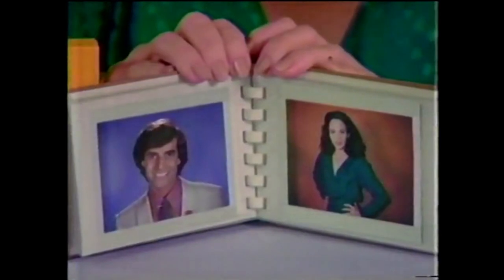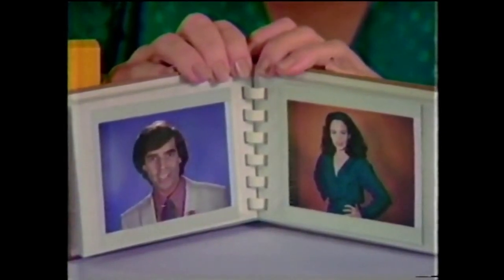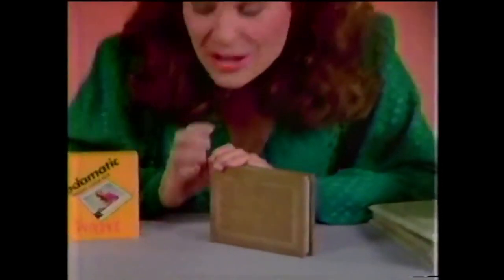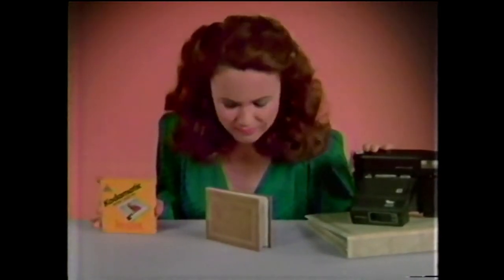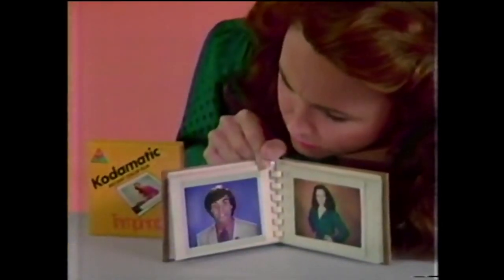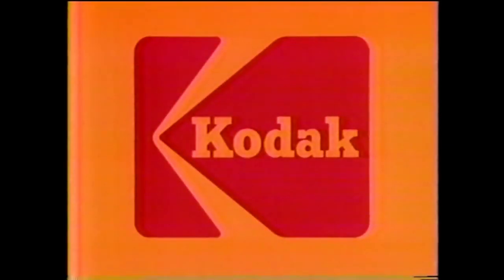Kodak Kodamatic TrimPrint Instant Color Film 1983 TV Commercial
Only for Kodak instant cameras !

Broadcast 1983.